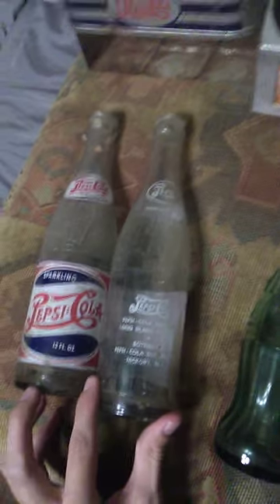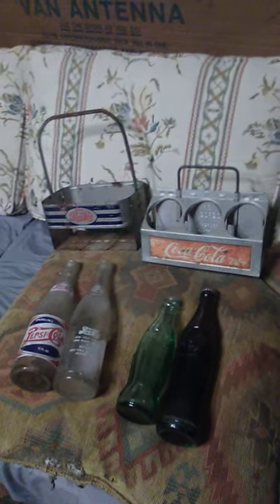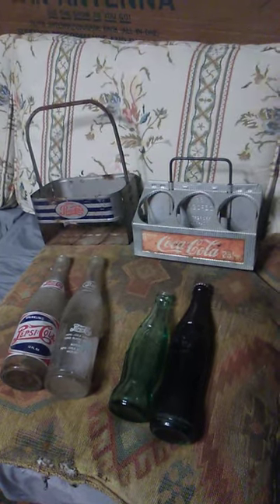2022 Antiques and Collectibles Review #1: 1950s Coca Cola AND Pepsi Soda Metal Carriers w/ Bottles!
Here's my first 2022 antiques and collectibles review:
We have two original 1950s soda drink carriers:
One Coca Cola and one Pepsi, both with bottles!